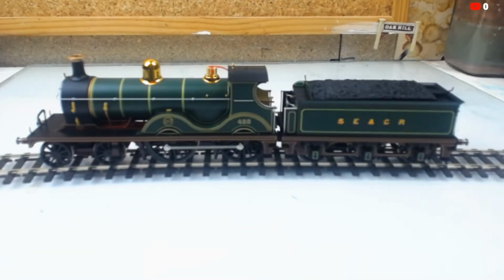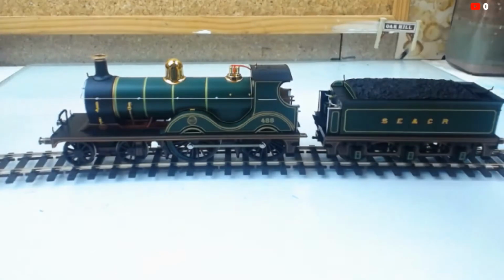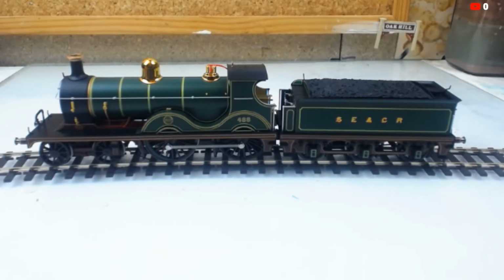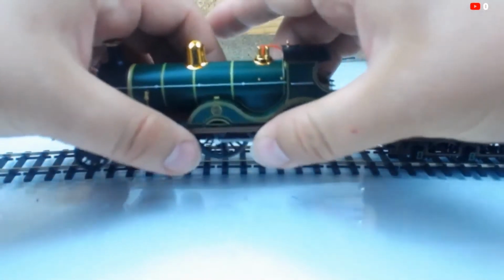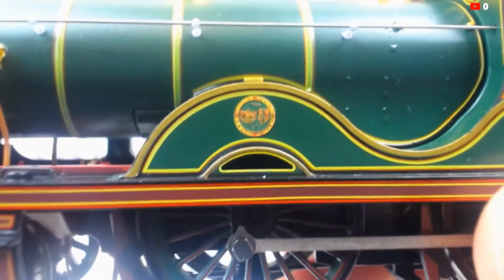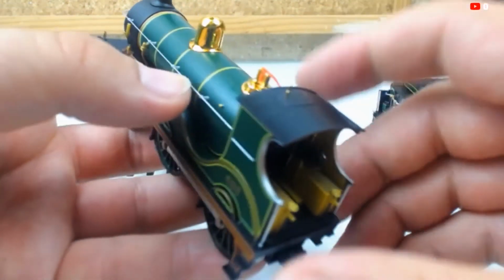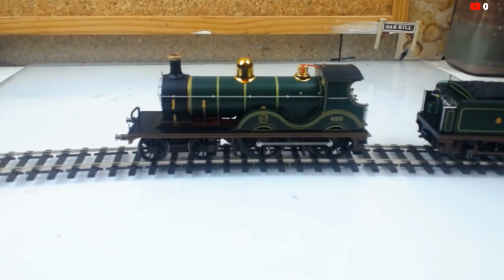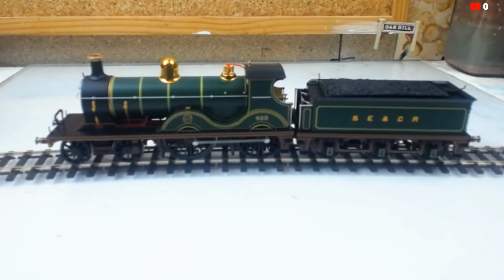Let's Review - South Eastern & Chatham Railway D Class by Rails of Sheffield and Dapol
Hellllloooooooo everybody!!! and welcome to another review!! This time looking at the SE&CR D Class, overall its a great model, but it does have some issues.